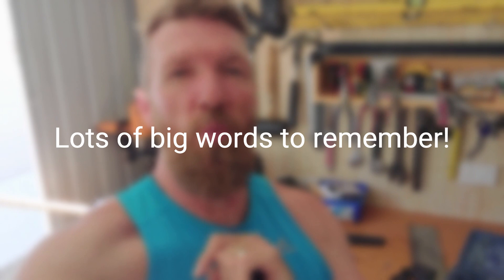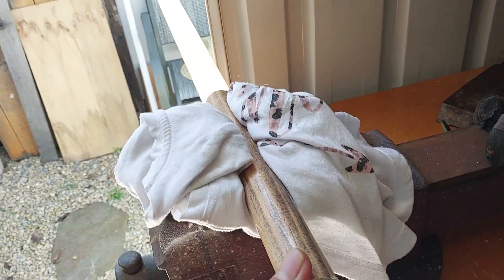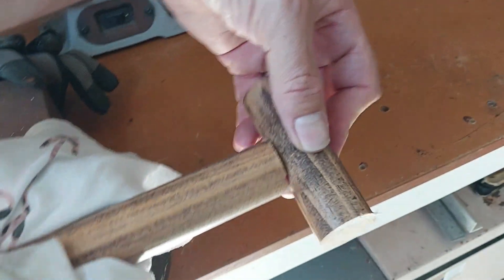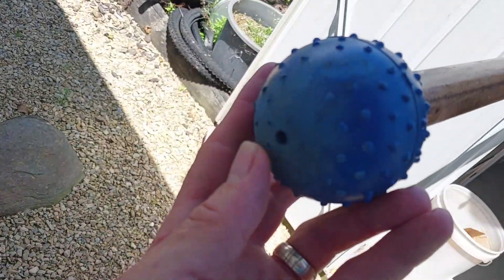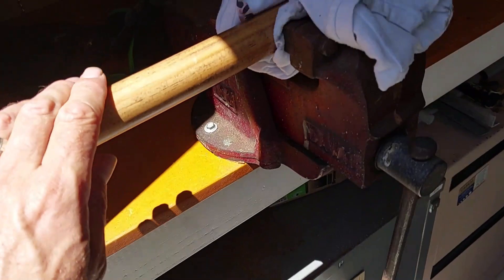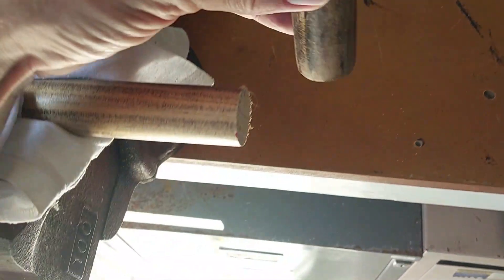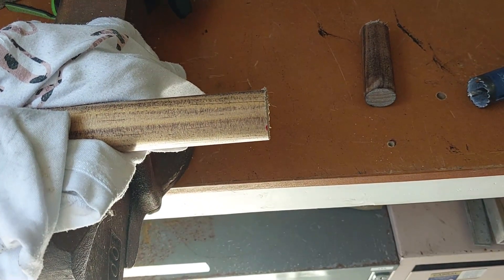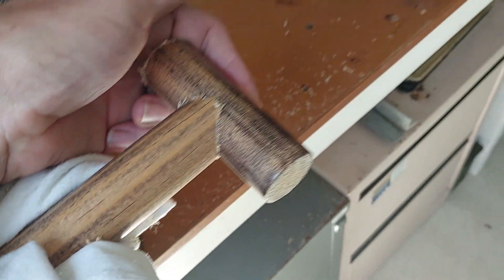DIY Land Paddle for land based paddle boarding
Wanna practice paddle boarding or SUP surfing when the conditions aren't right? This could be the solution.